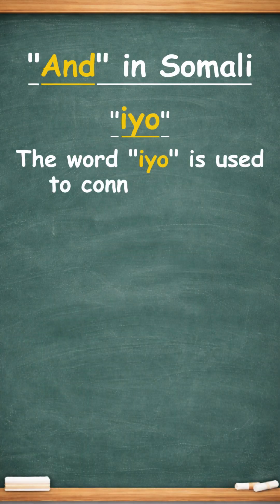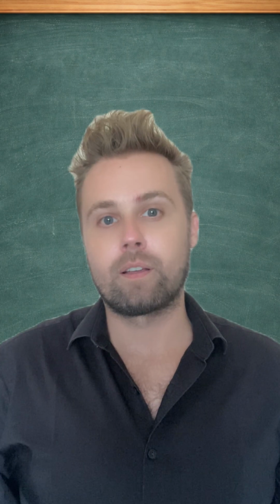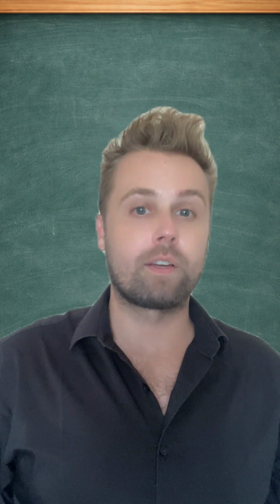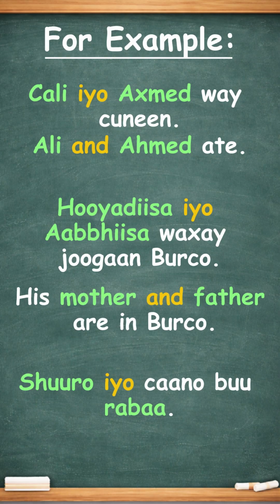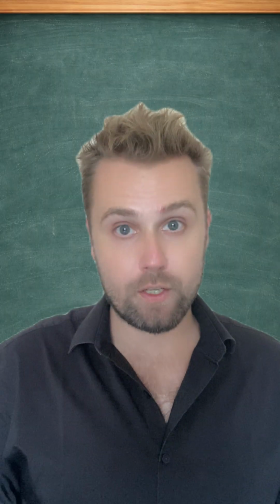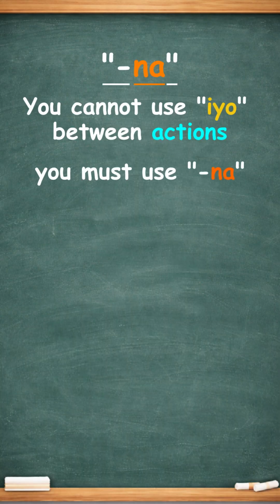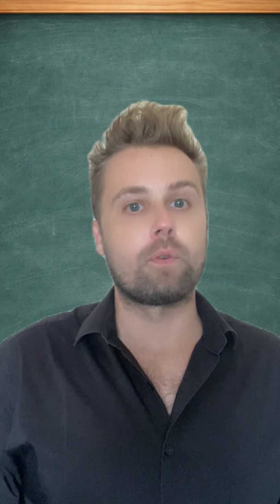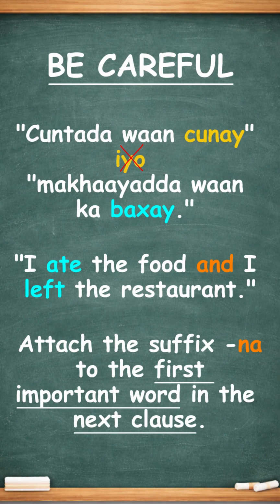"And" Part 1: "iyo" & "-na"